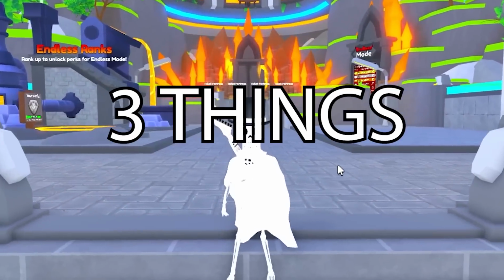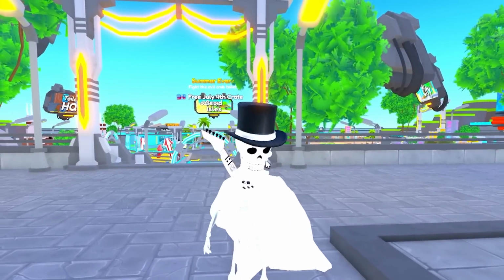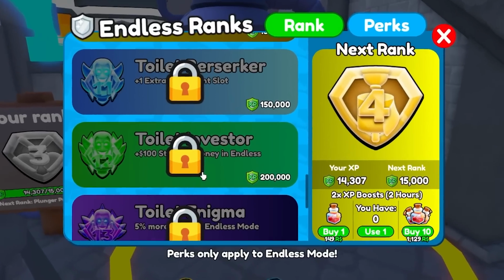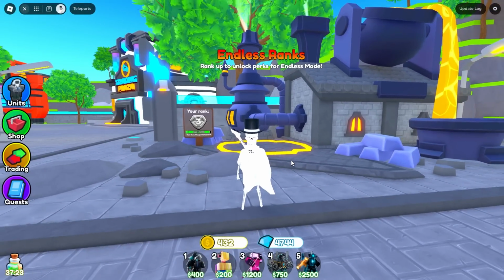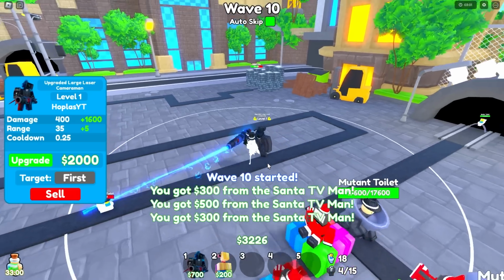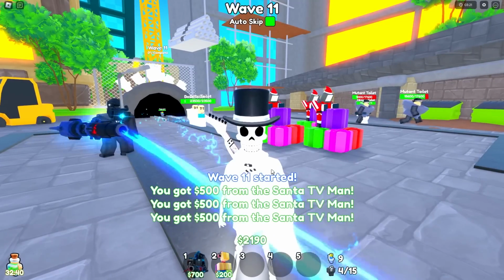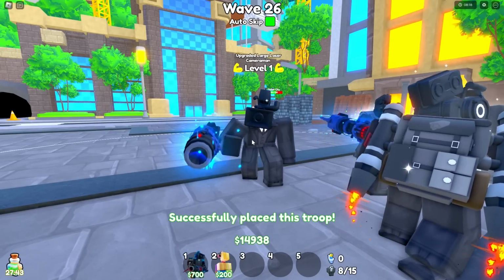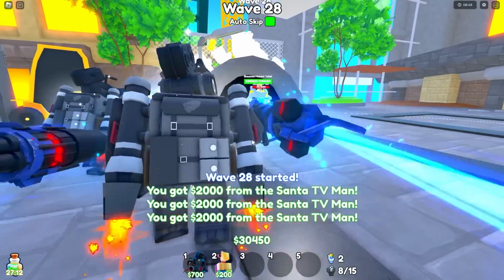The Upgraded Large Laser Cam Is A SCAM...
TODAY I also went ahead and checked out the new upgraded large laser cameraman alongside the other new summer units to see how strong these units actually are! Let's see how they perform!!
Don't forget to click the 🔔Bell to join the Hoplas Noti squad

TITAN SANDMAN TITAN SANDMAN OP!! Surfer TV Man